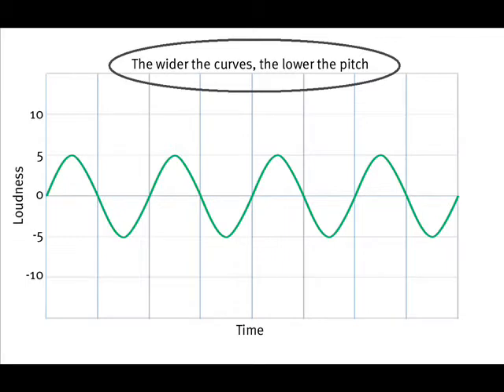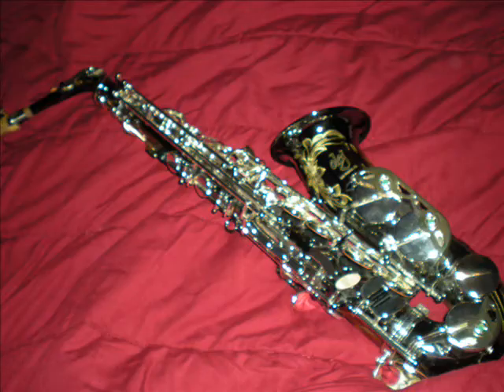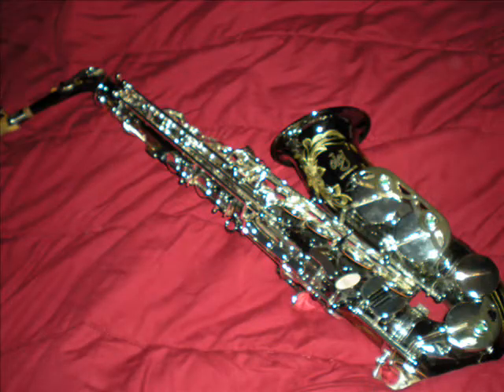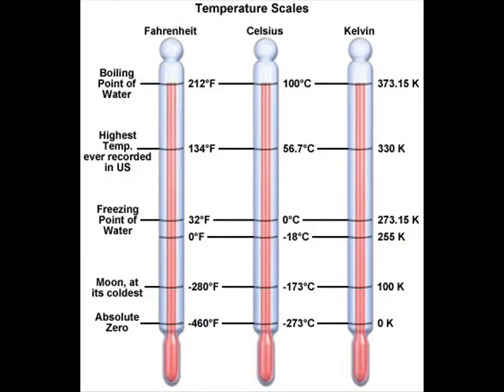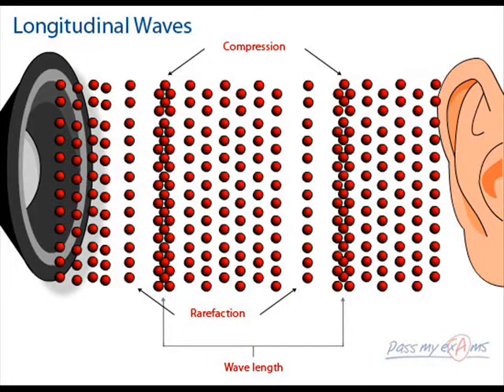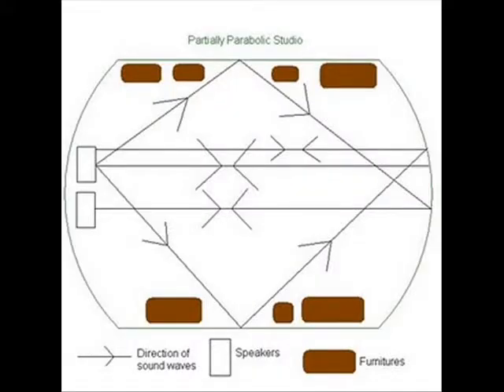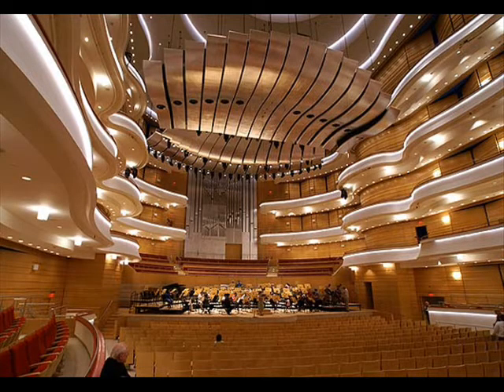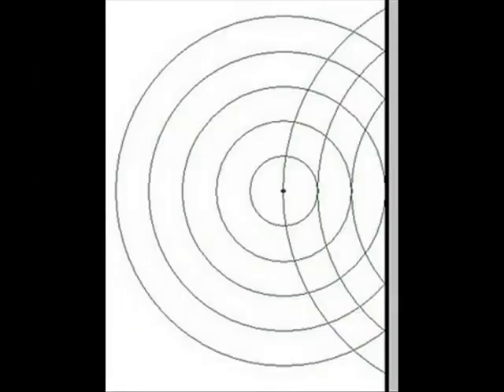The Physics of Playing the Saxophone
my very last project for AP Physics B... it's really lame